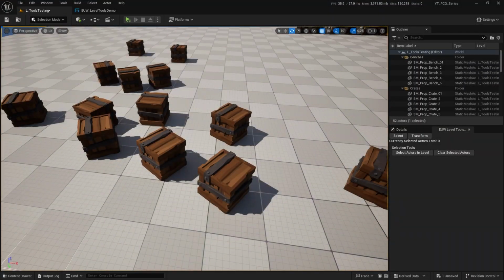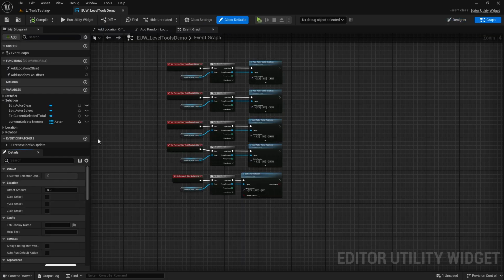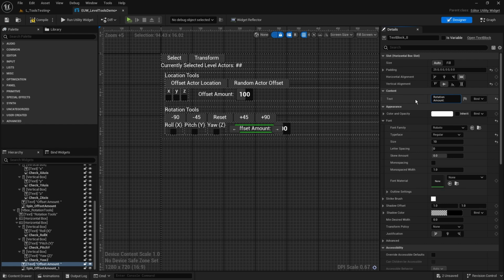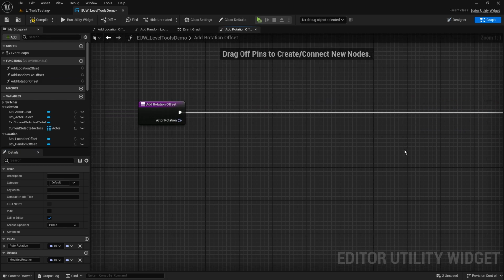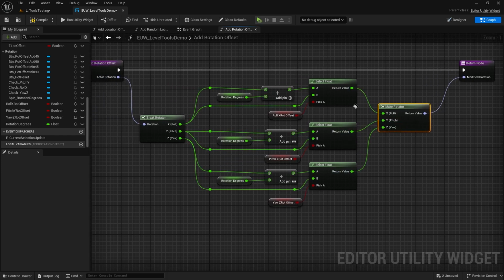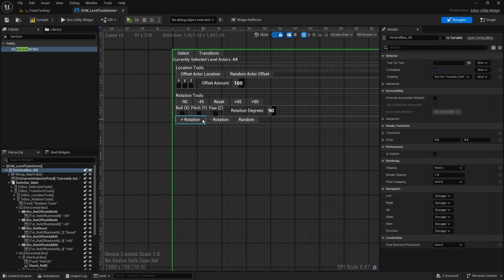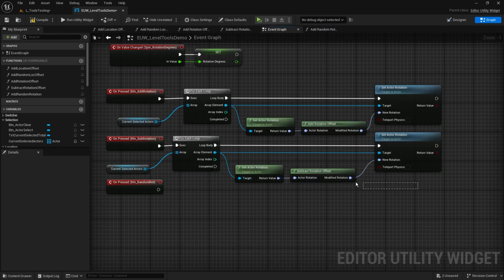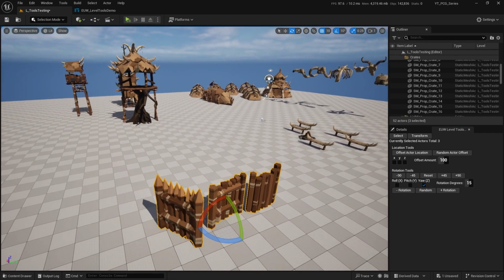Unreal Engine 5 Tutorial - 05 Utility Tools: Random Rotations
In this video we will complete the Rotation tools element of our Editor Utility Tools Transform section. We will add Rotation controls to allow us to target specific axis as well as defining the Rotation amount. We will also add additional controls to let us increase/decrease Rotation as well as adding a Random Rotation!

In this video I am experimenting with assets from the Synty: Goblin War Camp Pack.